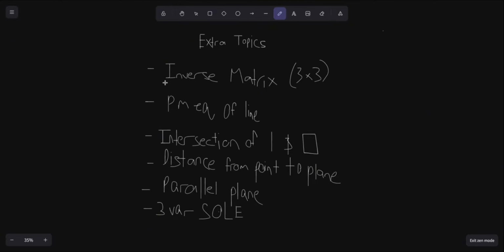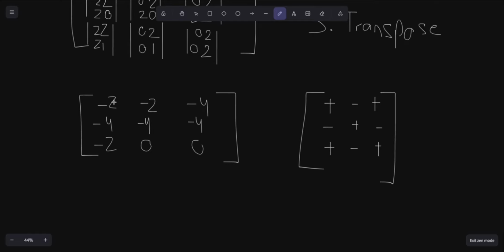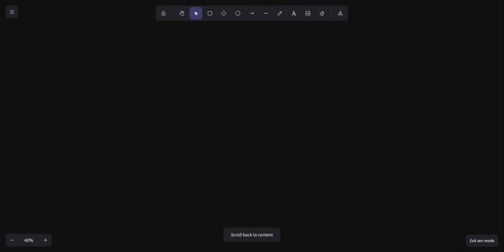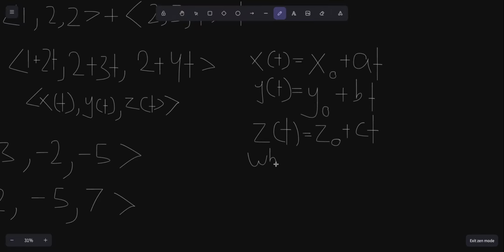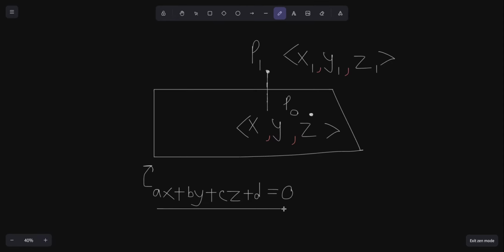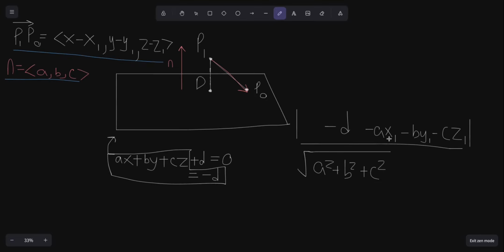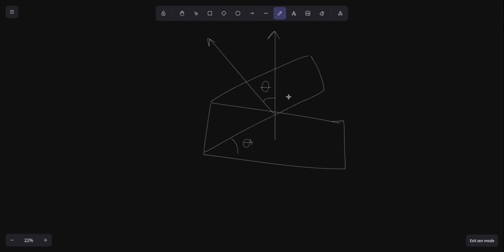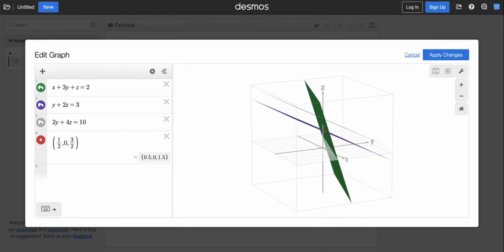Multivariable Calculus Video 8: Cofactor Matrices, Distance from Point to Plane, Parallel Planes